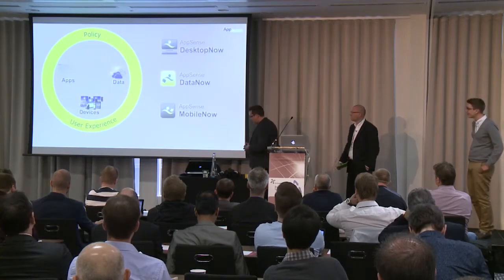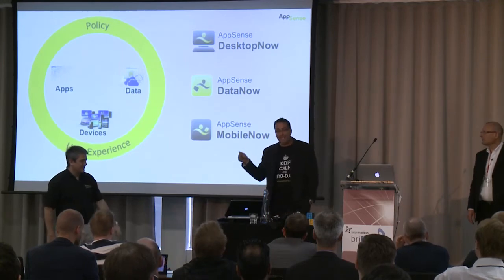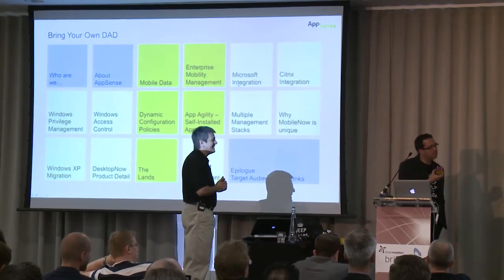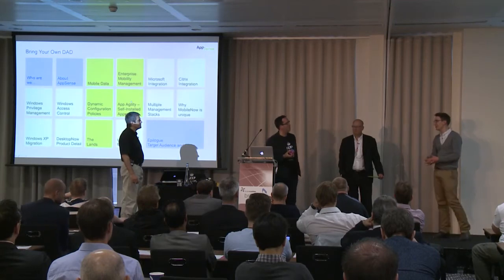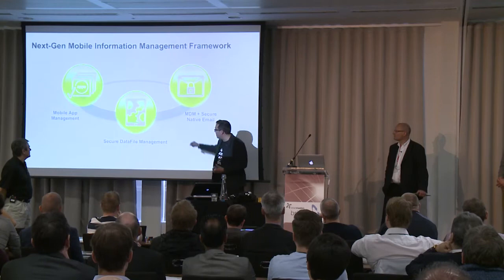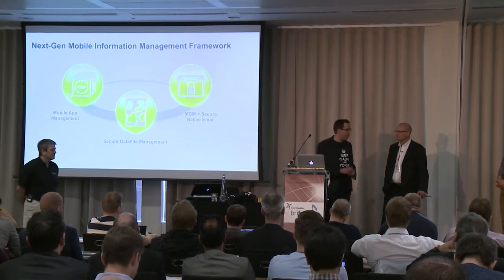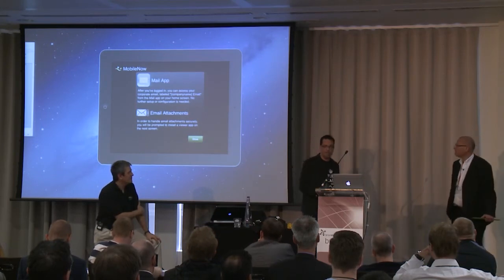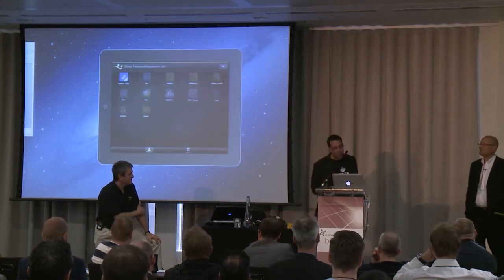The Bring Your Own DAD Session - BriForum 2013 London